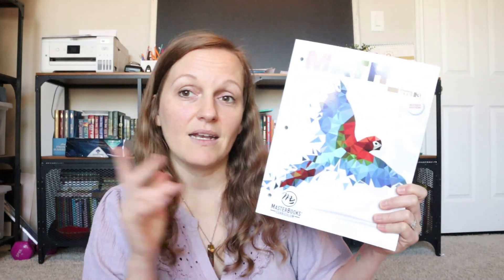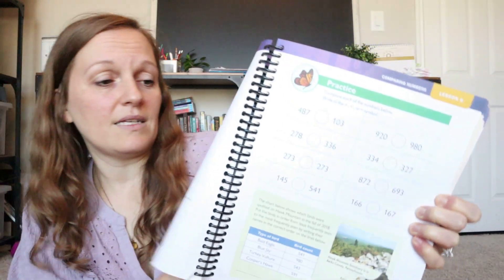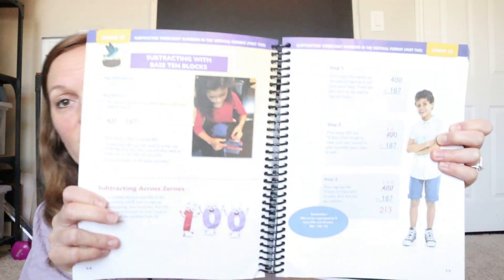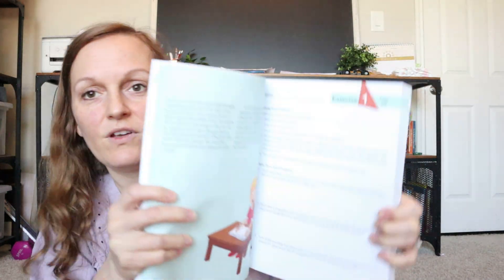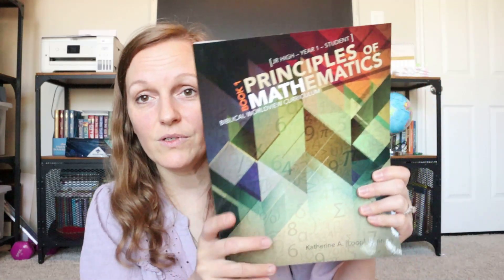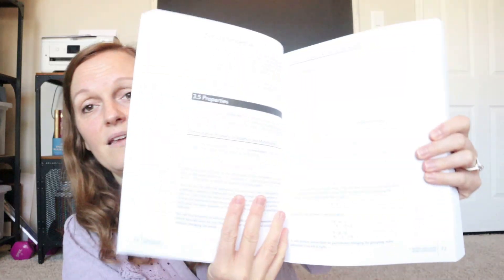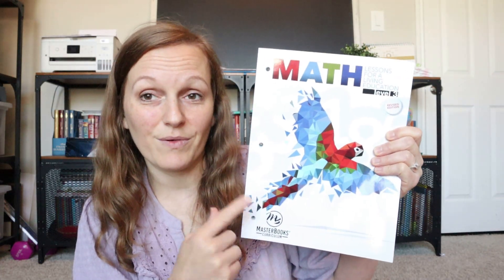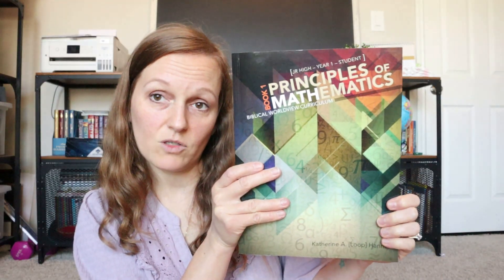WHAT WE'RE USING FOR MATH NEXT YEAR | 2025-2026 Homeschool Math Picks | 7th, 3rd, and Pre-k Math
Hey ladies! It's that time of year again where we start thinking about what math curriculum we will be using for next year. Today I'm sharing what all we will be using for my 7th grader, 3rd grader and preschooler.